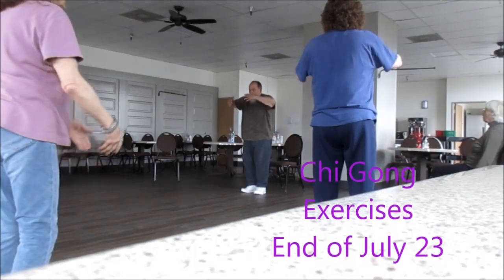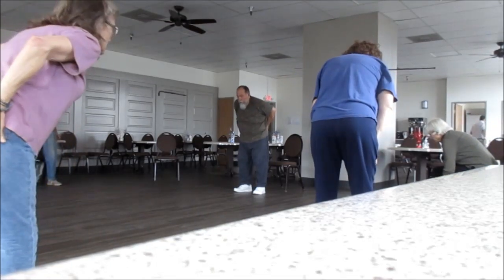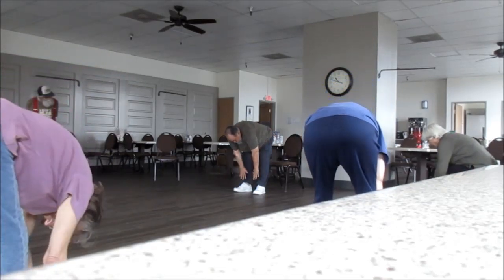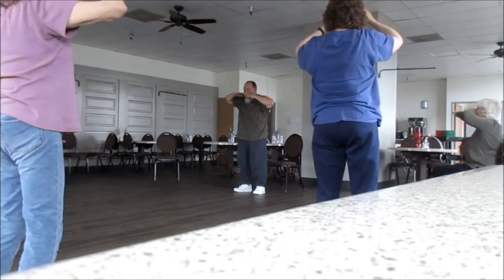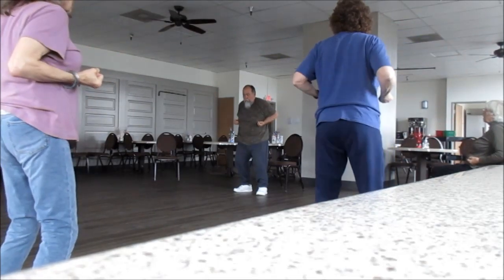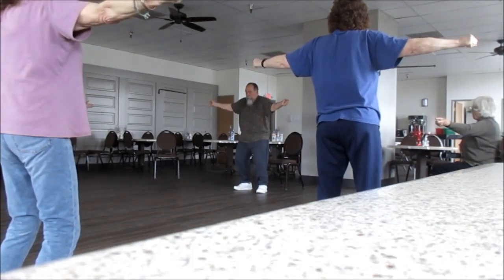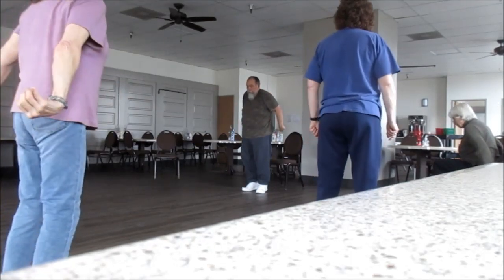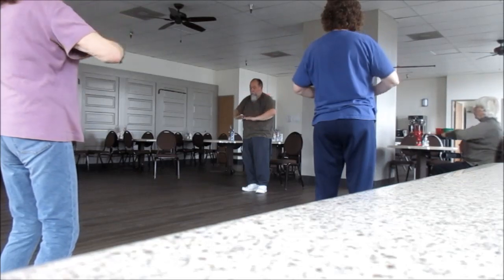Chi Gong end of July 23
Consult your doctor before beginning any new exercise program.